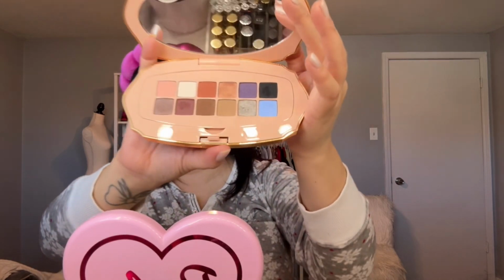Life Update | Ana Maggie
✨Empowerment through transparency cause we make a bigger glow together!

Learn about me:
Shout DFW Article
Voyage Dallas Article

My projects:
By Way of Empowerment

I have more videos and content for you!
Follow my Ana💄Log on YouTube
Follow my Ana👗Log on Instagram
Follow my Ana🧳Log on TikTok
Follow my Ana📚Log on GoodReads
Follow my Ana📌Log on Pinterest